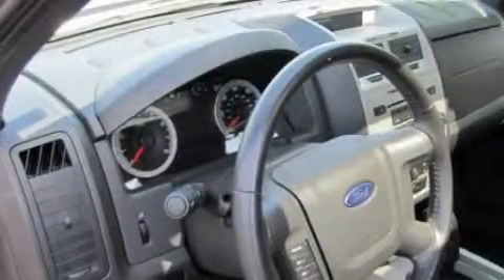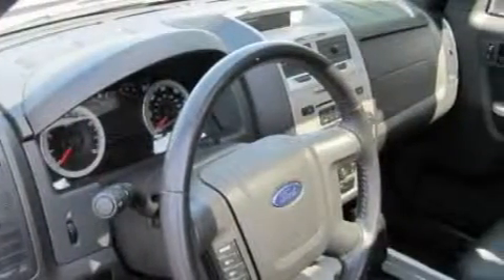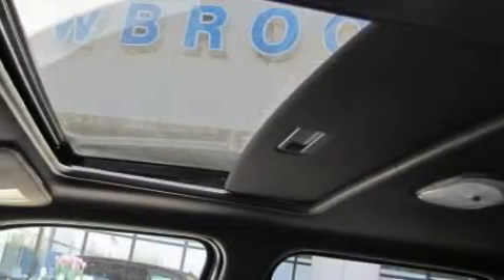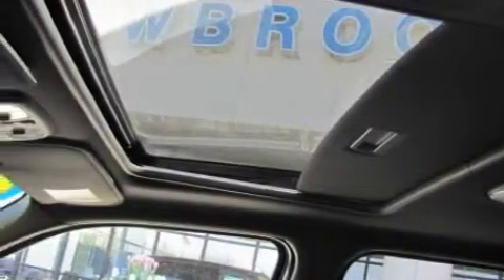Used 2008 Ford Escape Willowbrook IL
Year: 2008
Make: Ford
Model: Escape
Engine: 4 CYL.
Trans.: Automatic
Exterior: Gray
Miles: 34,412

Willowbrook Ford
7301 S Kingery Hwy